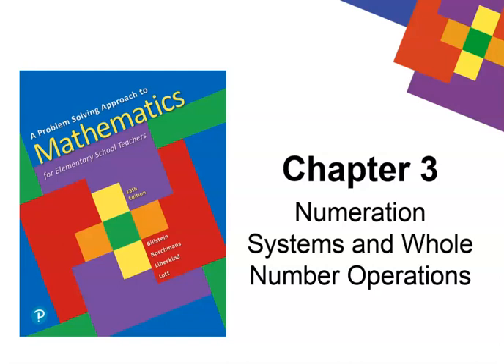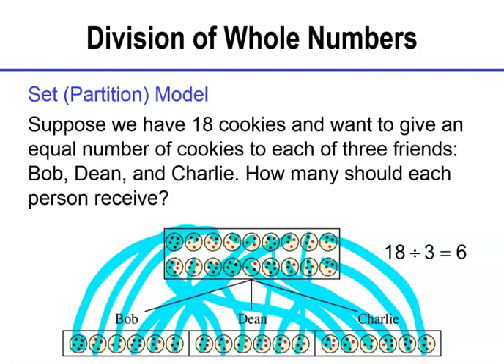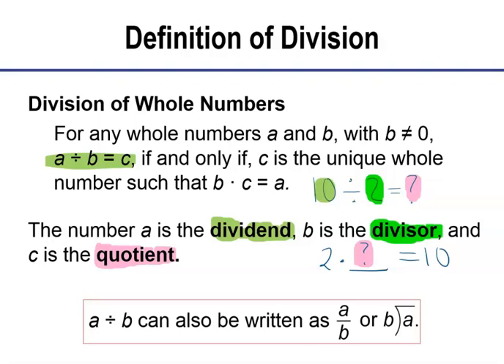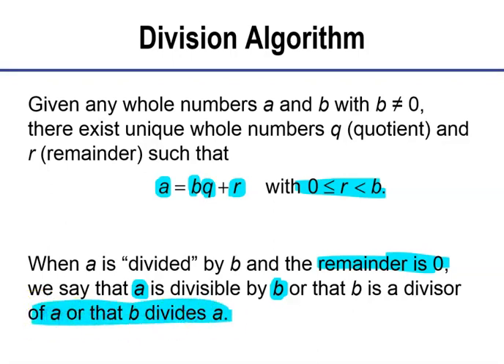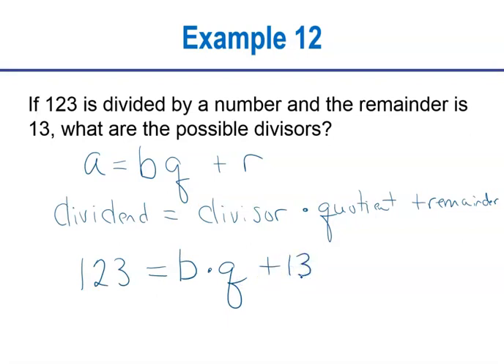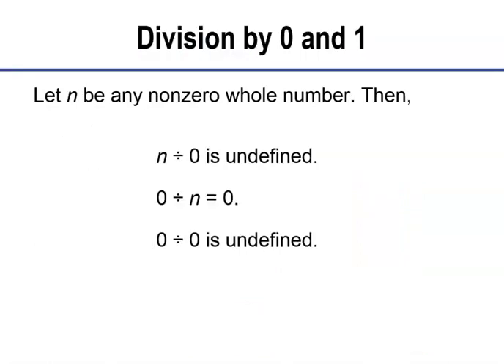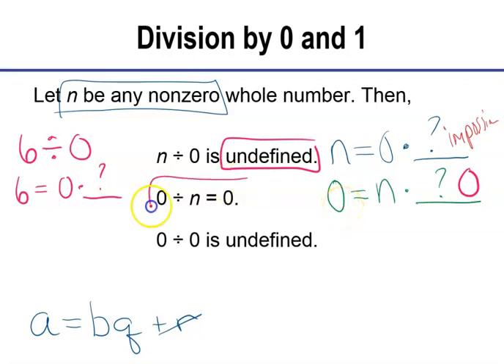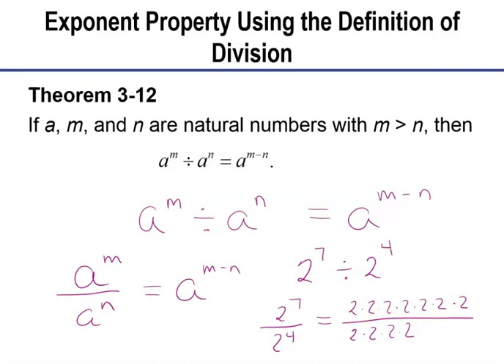MTH231 Section 3-5 Division of Whole Numbers, Part1